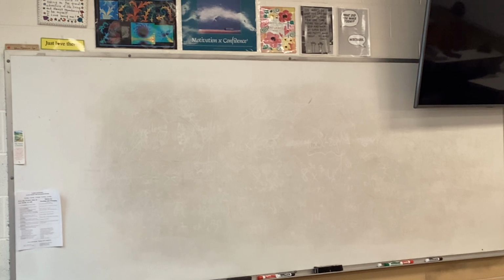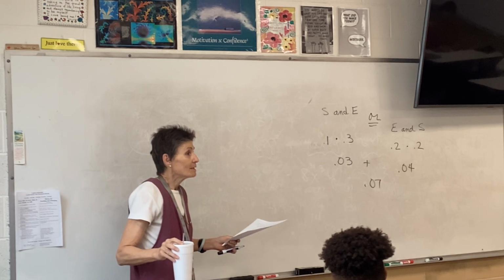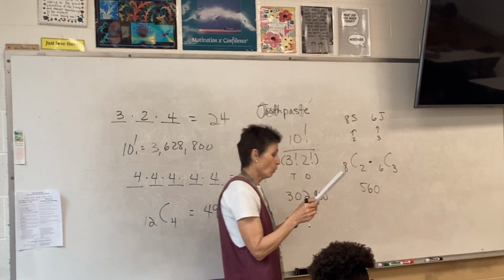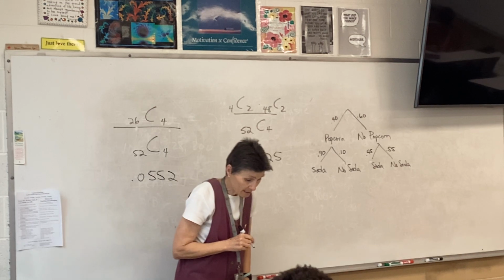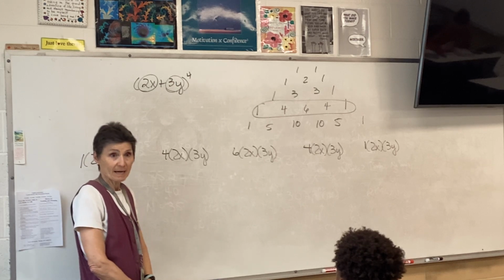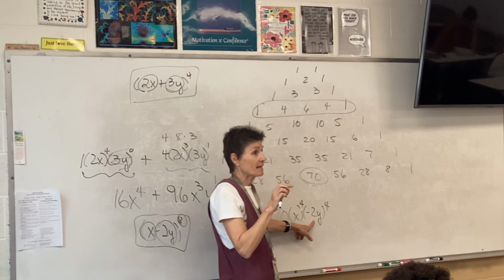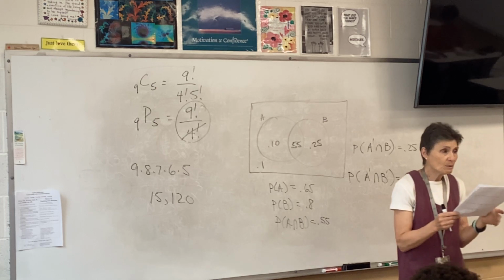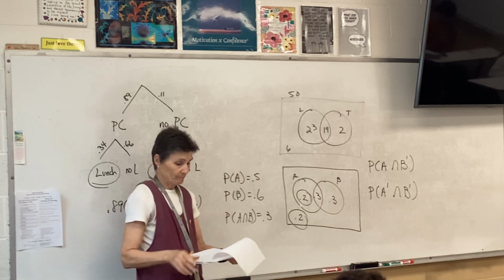Precal C Chpt 9 Ptc Test 1 #15-16; Ptc.Test 2; HW 9.3 #2